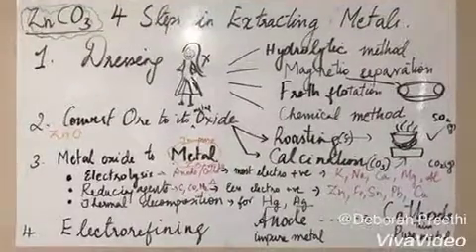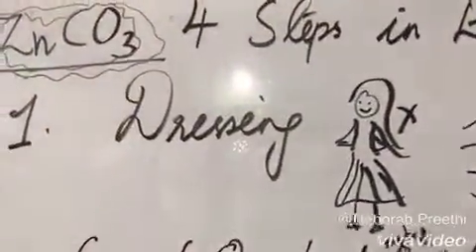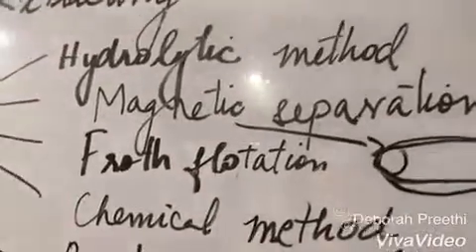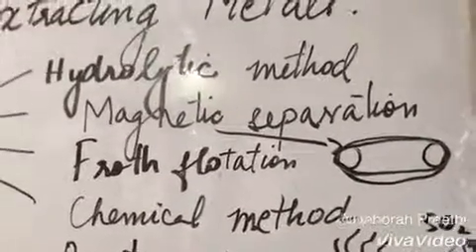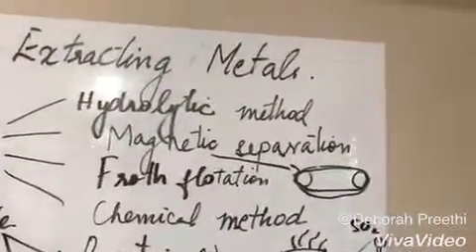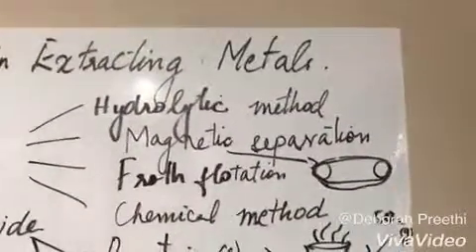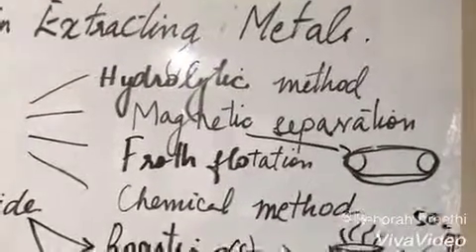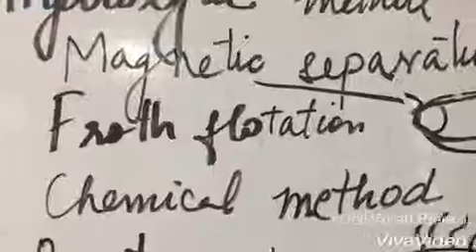Metallurgy Part 3 - extraction- dressing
Metallurgy Part 3 Steps in extracting metals - Dressing